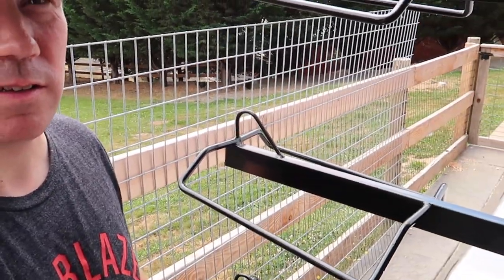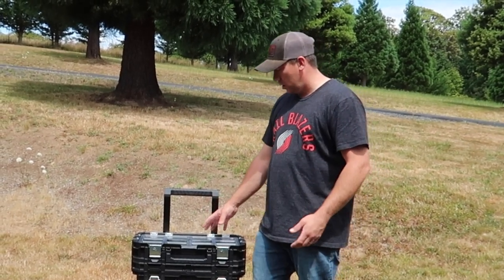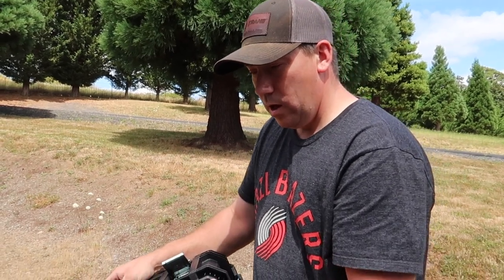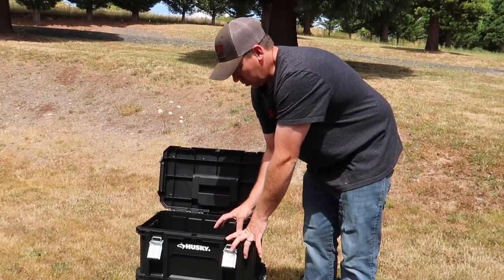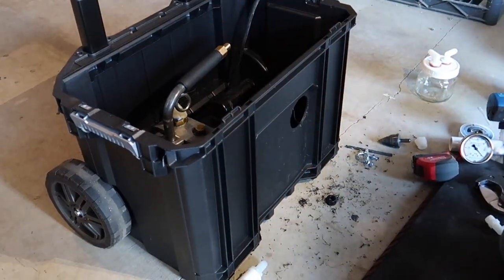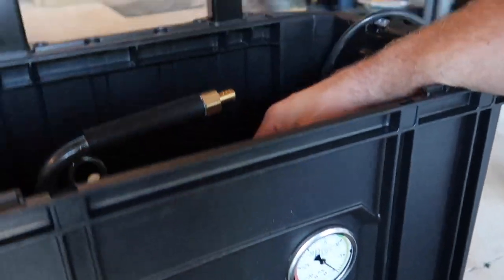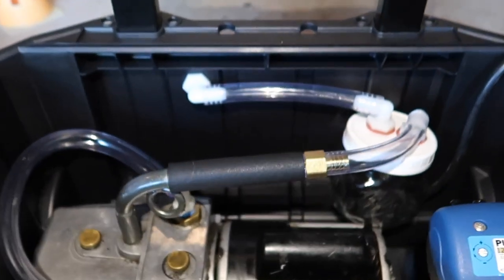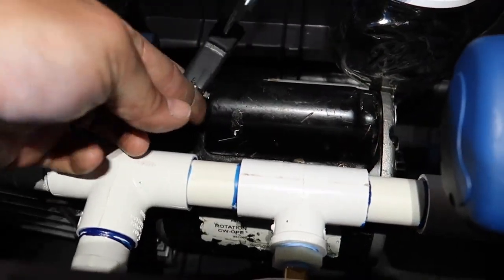DIY Portable Milk Machine for Goats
You know we hate milking by hand so we have whipped up this mobile milker for goat shows!

Goat Items we LOVE:
Gloves for Washing Goats

Bucket Hooks

Hoof Boss

Weight Scale

Hello! Welcome to our Farmstead. Jake gets so excited for new subs! We are not your average homesteaders you see on youtube. We have fulltime jobs! What! How do we do all this! I'm not going to lie sometimes I want to sell it all and move into a condo but that is usually short-lived and in the dead of winter! Tune in to see what we are up to!